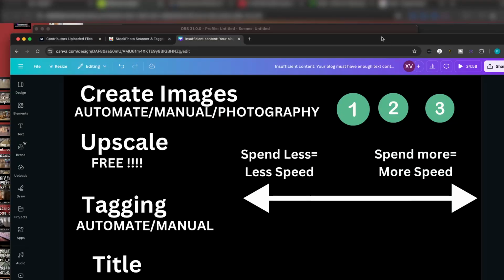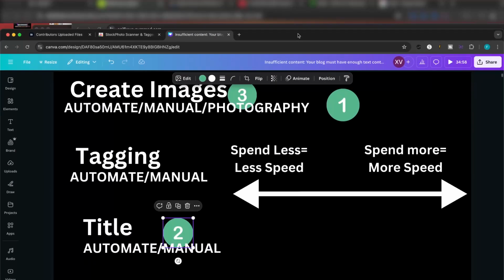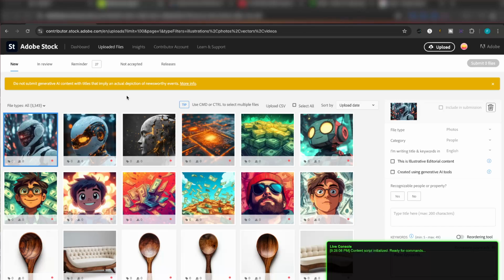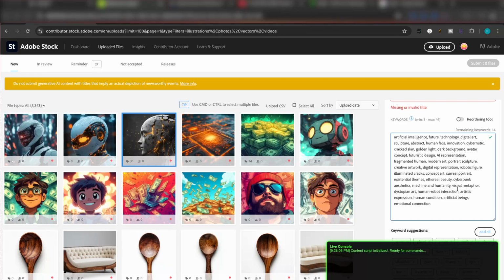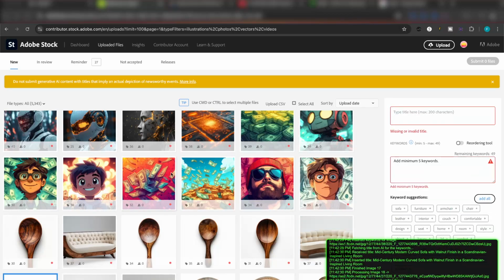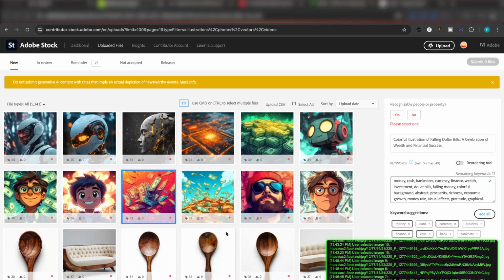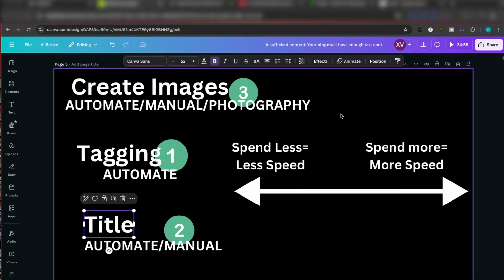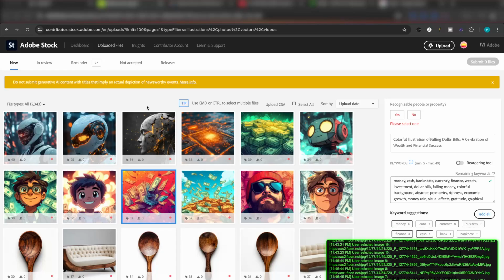Low Cost Way To Make Money With Selling Stock photography /Adobestock /Microstock